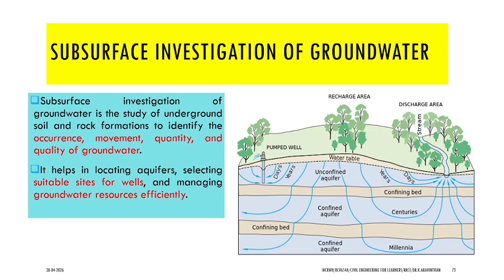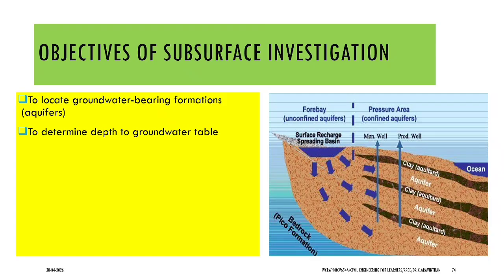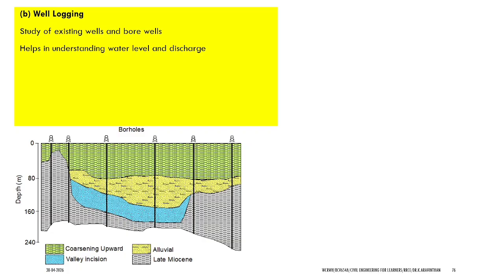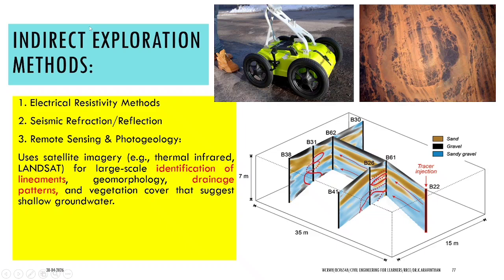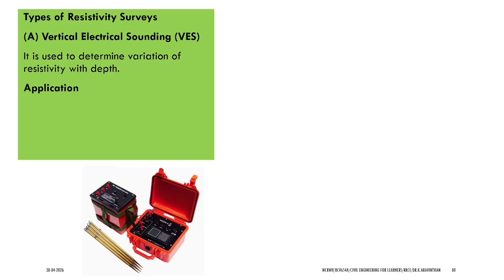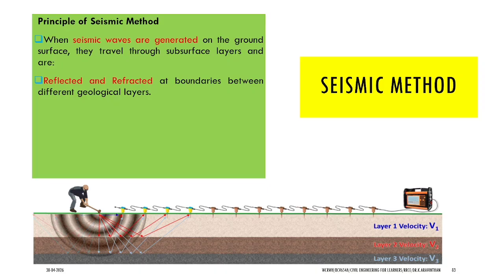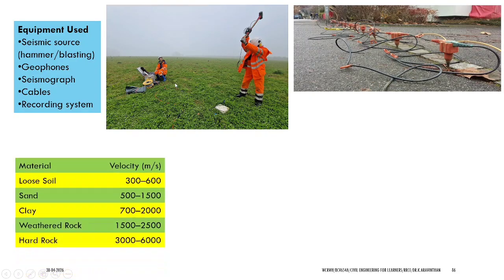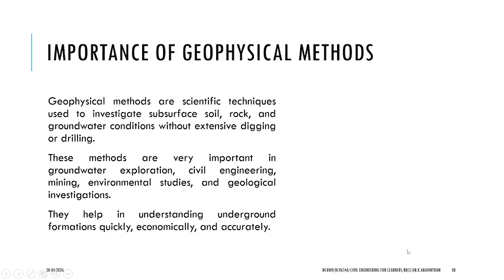5-1|Subsurface investigation of Ground water|General|Geophysical methods|BCS654A|Dr.K.Aravinthan